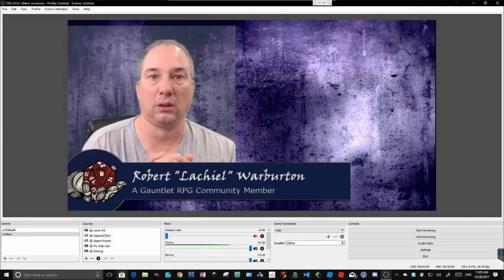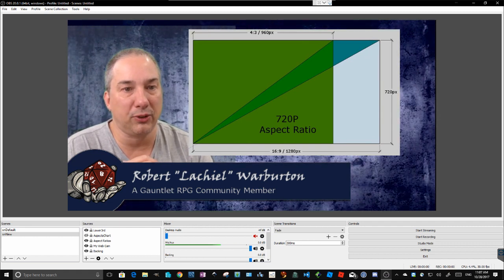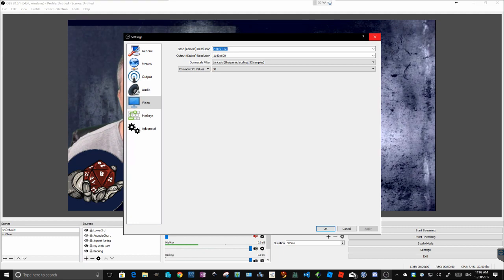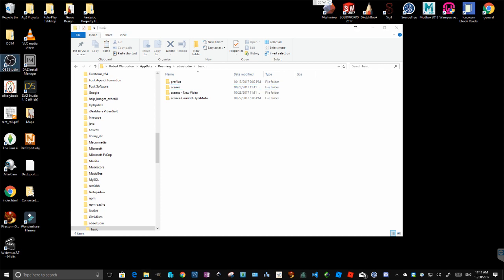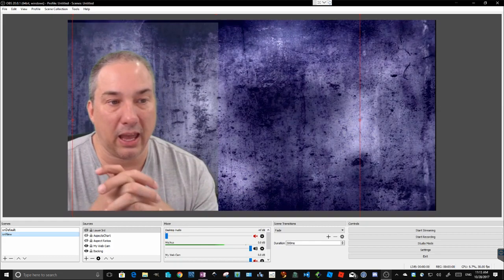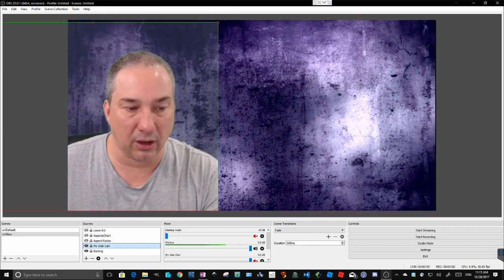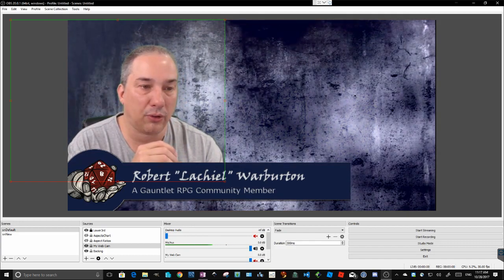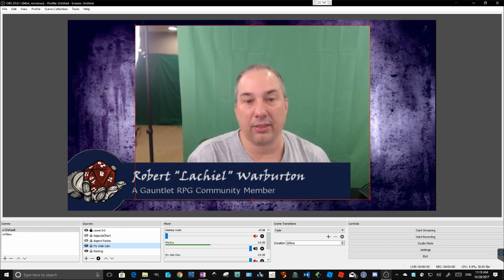OBS for Google Hangouts ( Part 2 Aspect Ratio and Backing Up )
Gauntlet Google + Community

in this video I cover setting up Aspect Ratio and Resolution,

Scaling the Camera,

Saving and importing your scenes

and Using the Virtual Camera with Google Hangouts